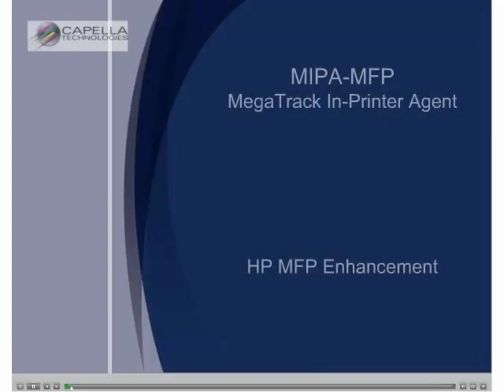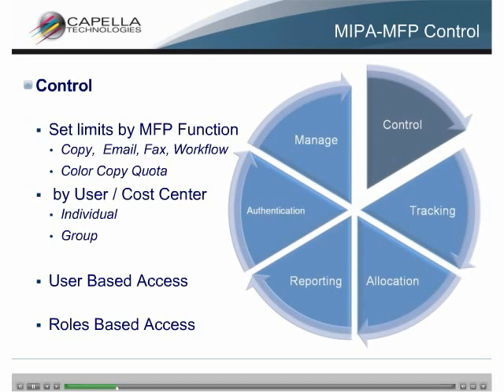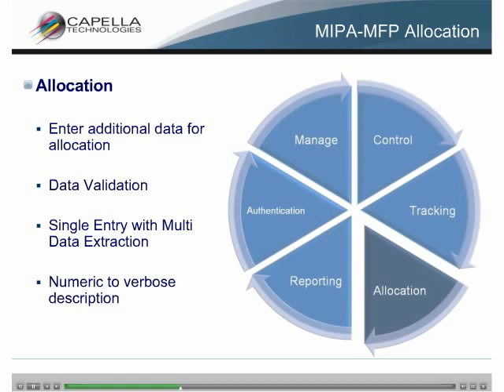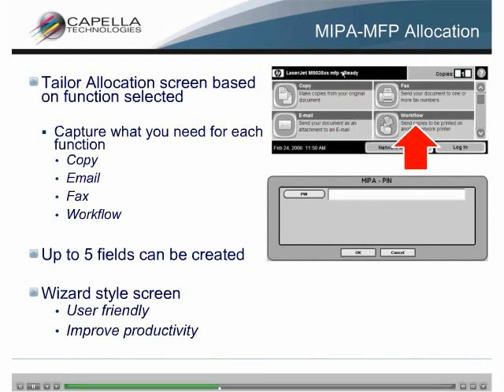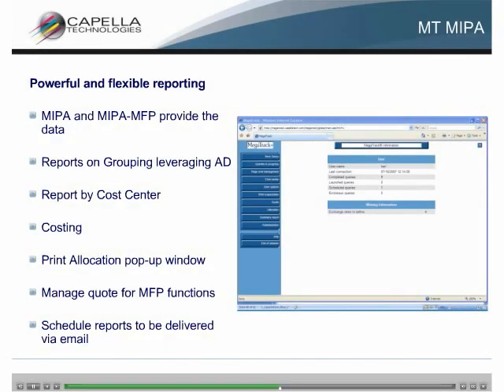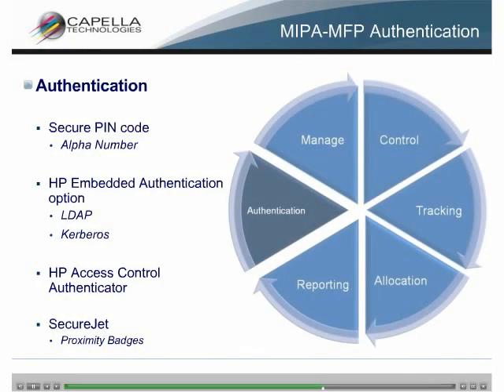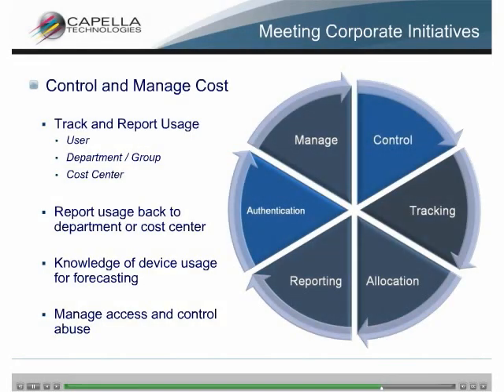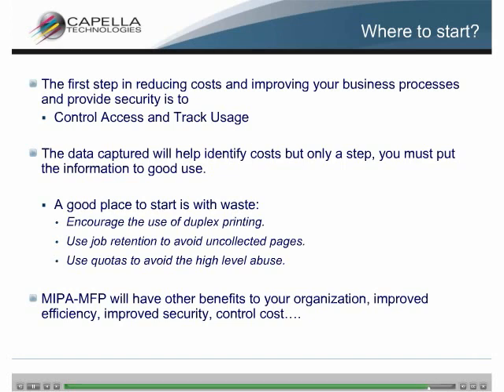MIPA MFP Overview